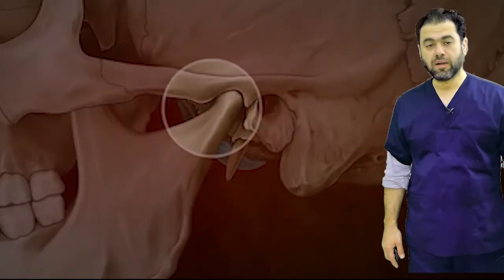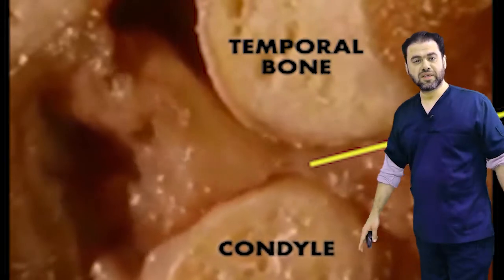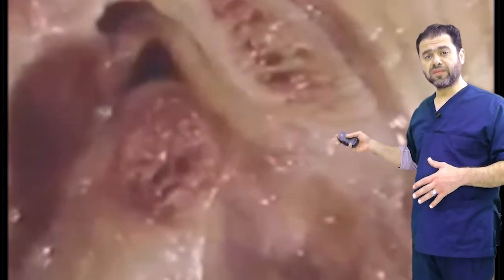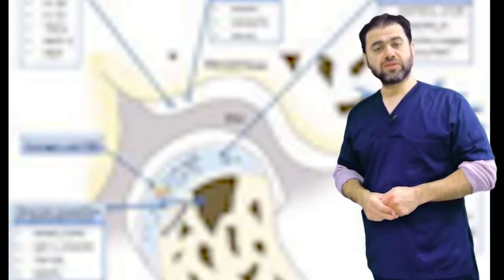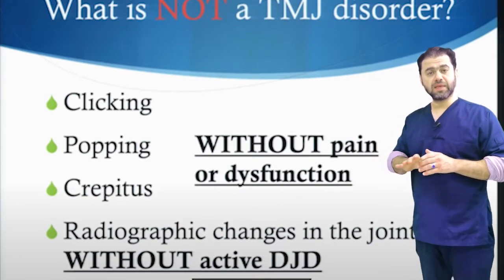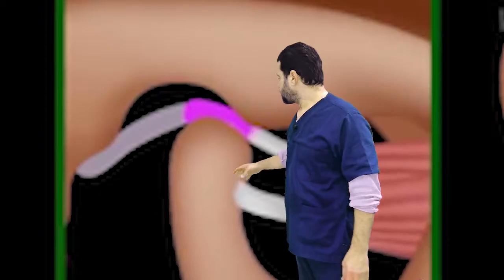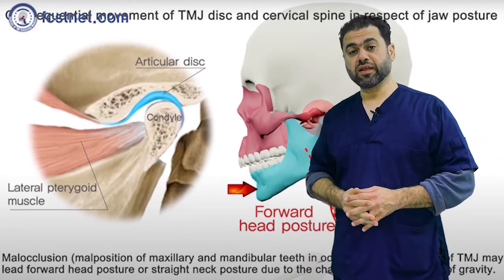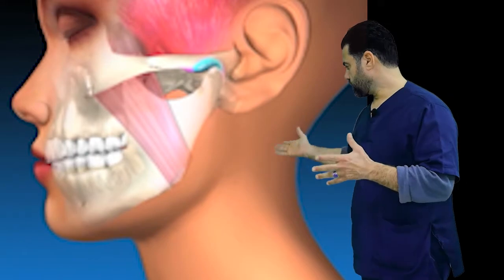TMJ Disorders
diagnosis and treatment of TMJ disorders, painful TMJ, myofascial pain, clenching of teeth, clicking sounds of tmj, arthrocentesis, injections in tmj